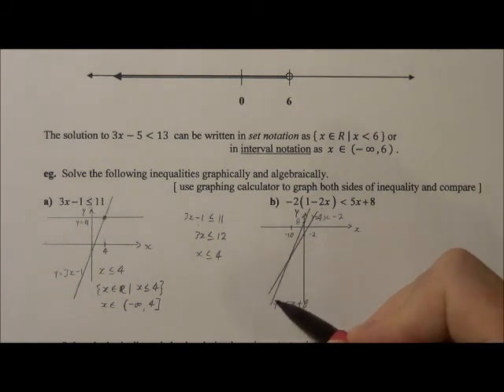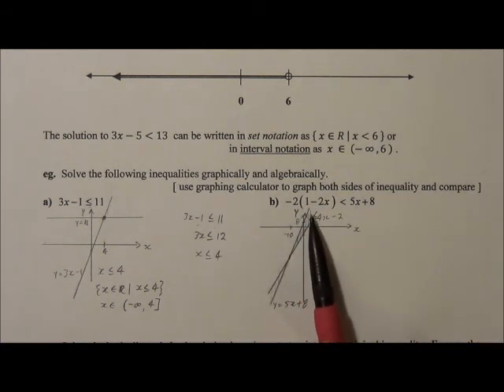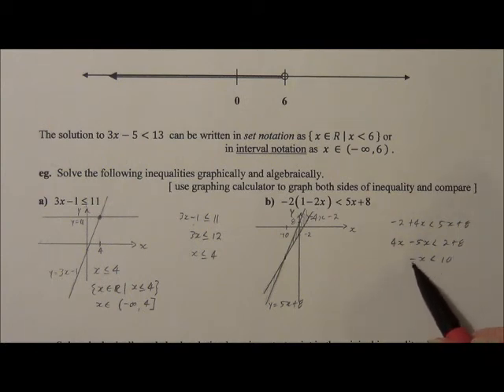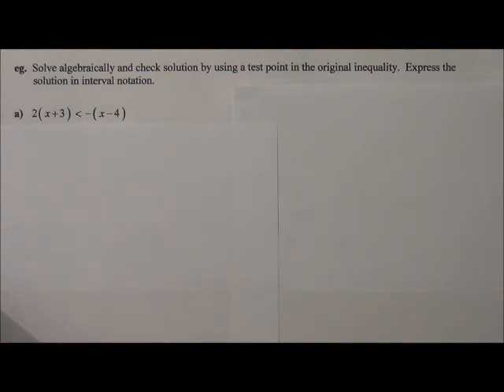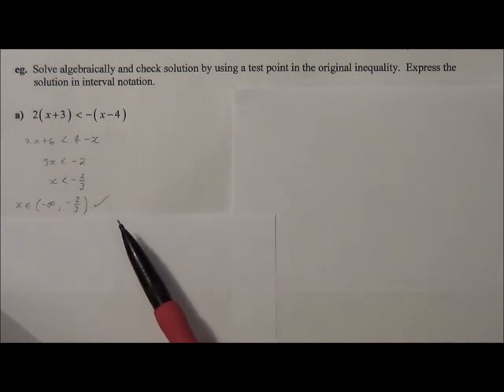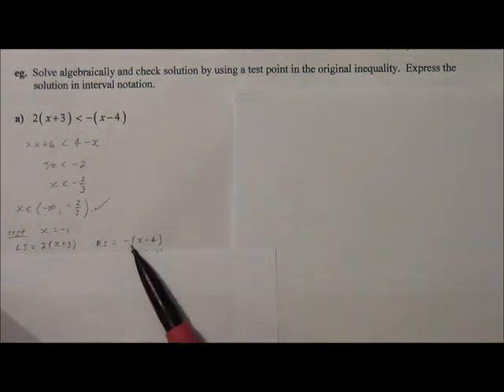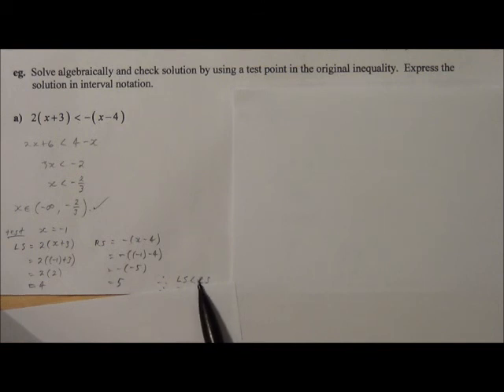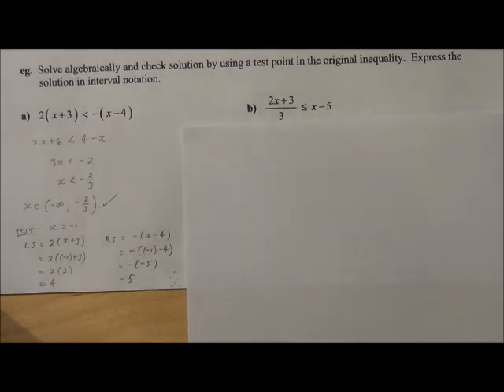MHF4U lesson 4 2 part 2